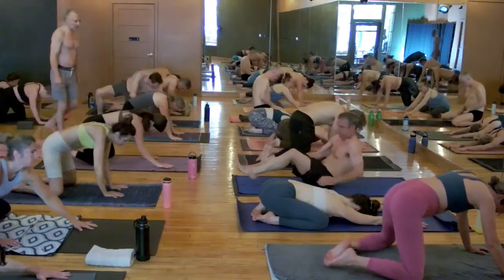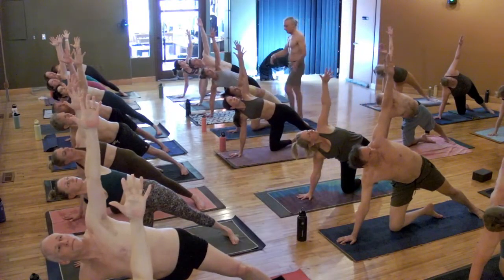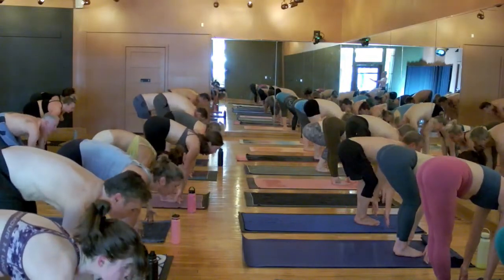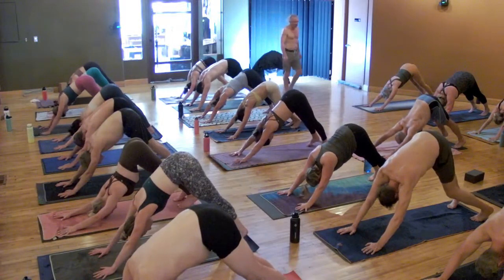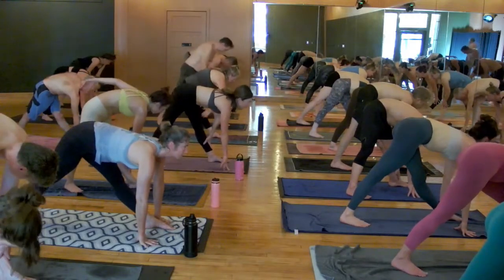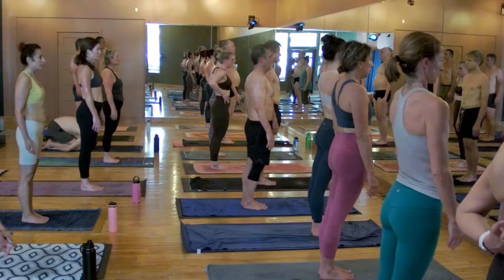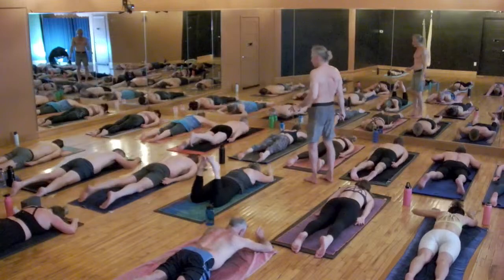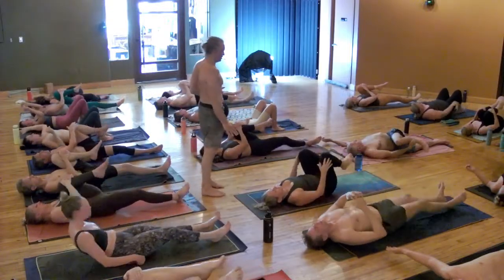Gary Olson Power Yoga Live Stream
This exciting, energizing and empowering sequence of yoga poses is specifically designed to work the whole body improving both mind and spirit. Encouraging a focus on breath, this vinyasa yoga practice promotes upper and lower body strength, balance and flexibility. Through this dynamic exercise, students progress physically while also benefitting from the intense mental and spiritual effects of this practice. Students often remark that they have achieved the desired yogic state of “union with oneself” – the profound relaxation that accompanies a clear and open mind. Power yoga suits all body types, age groups, and expertise levels, and welcomes students at all levels of practice. All it takes is the right attitude—the ability to be kind and patient with yourself as you wake up dormant muscles or work through sore ones during your practice. All are invited and encouraged to practice this yoga. Taught by Gary Olson
GO Yoga is an excellent way to achieve optimal physical health, healing, and personal transformation. Our classes offer a mind and body rejuvenating and detoxifying experience. We offer several different class types, lengths, and teachers.
GO Yoga also offers in person or video-based personal training, Teacher Trainings, and meditation courses at our studio GO Yoga in Kirkland, Washington. If you would like to learn more about us, please reach out today!